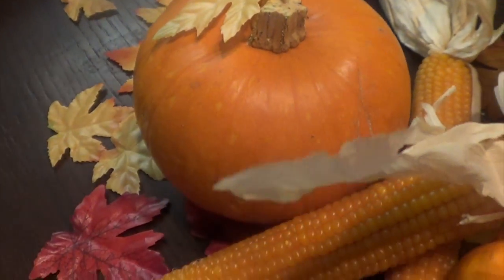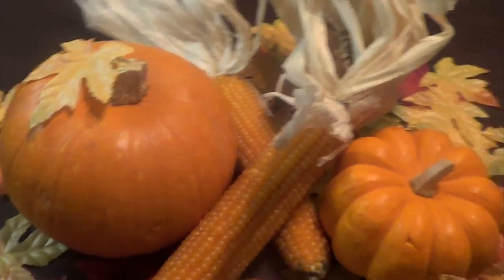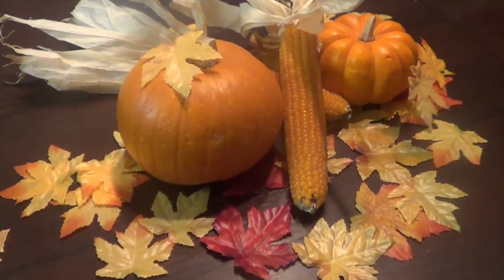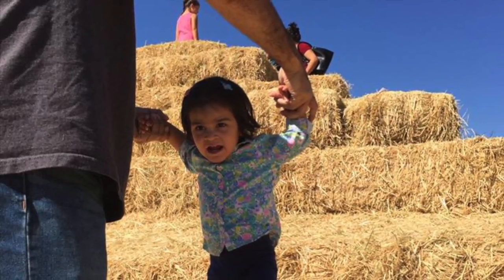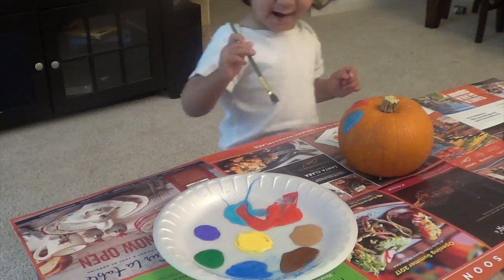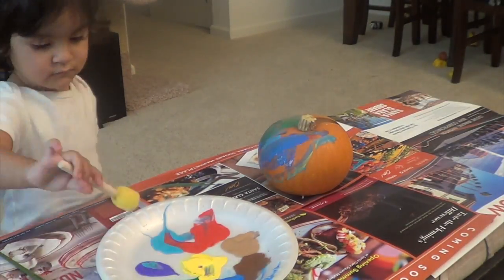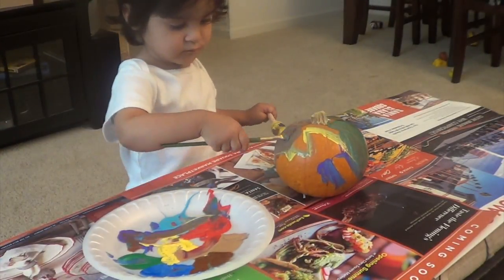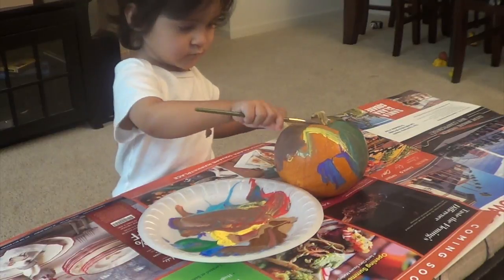Trip to the Pumpkin Patch October 2016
My daughters and my first time at the pumpkin patch.  We had a lot of fun especially painting the pumpkins after coming home.  Despite the heat she was really excited to be there.